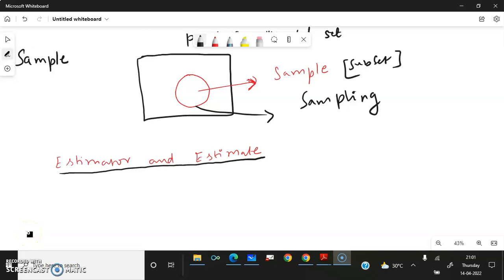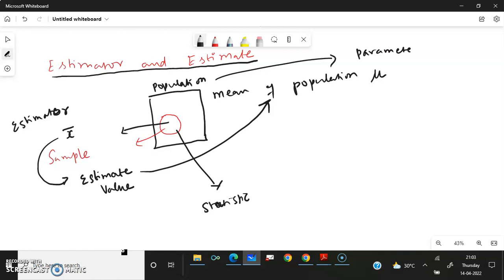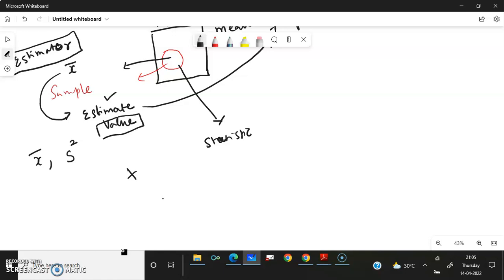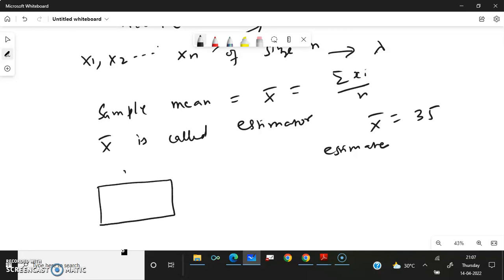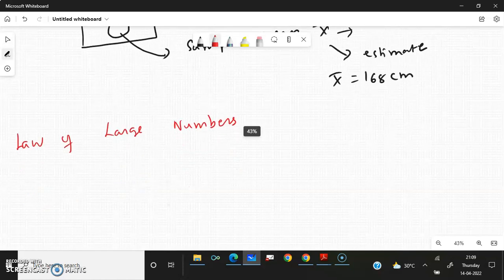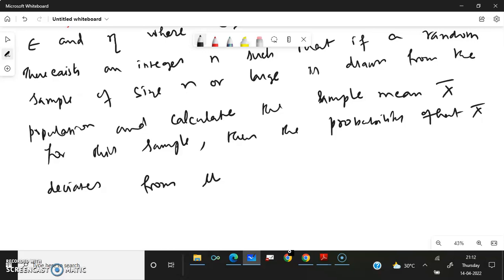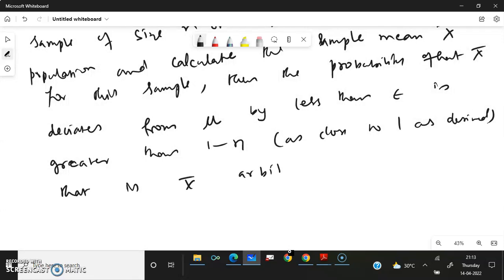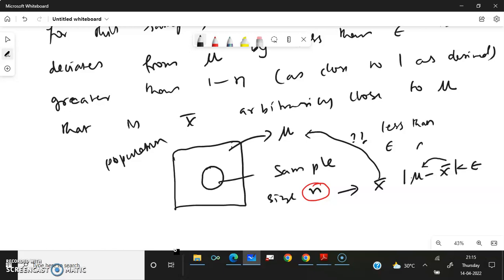Lesson 2 Unit V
Introduction for Estimator and Estimate